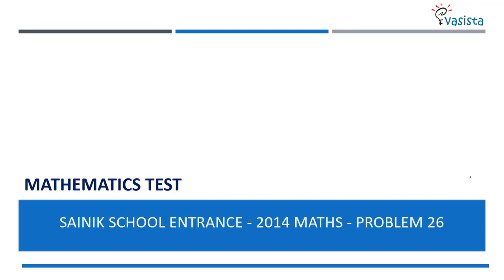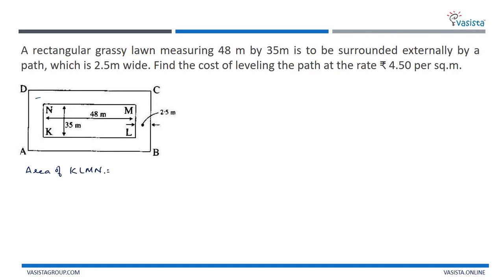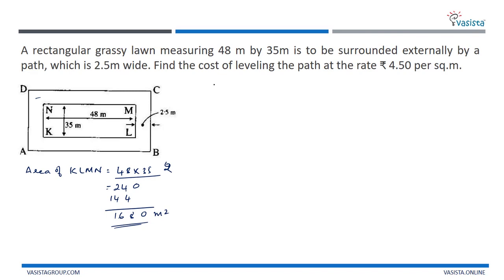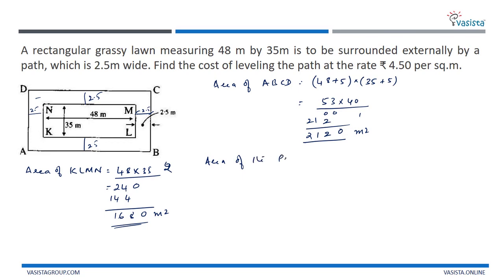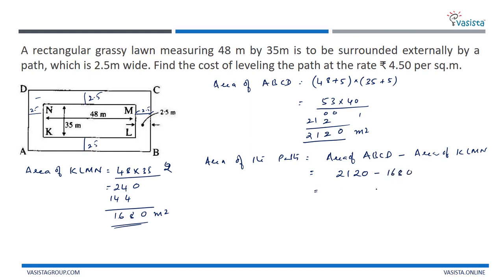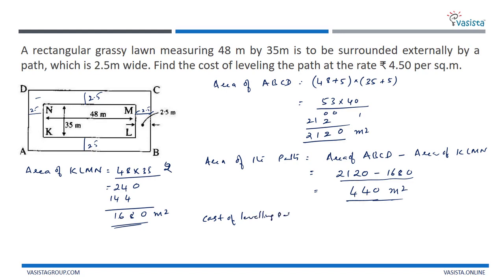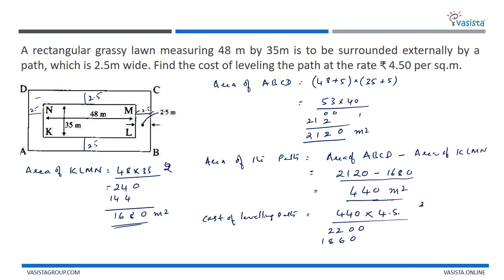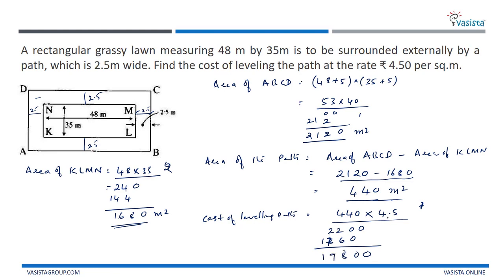Sainik School Entrance Exam 2014 – Maths Problem 26 | Explained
A rectangular grassy lawn measuring 48 m by 35m is to be surrounded externally by a path, which is 2.5m wide. Find the cost of leveling the path at the rate ₹ 4.50 per sq.m.

🎯 Ideal For:
Students preparing for: